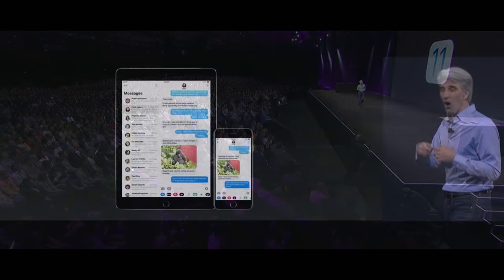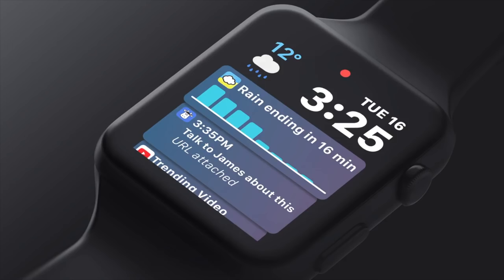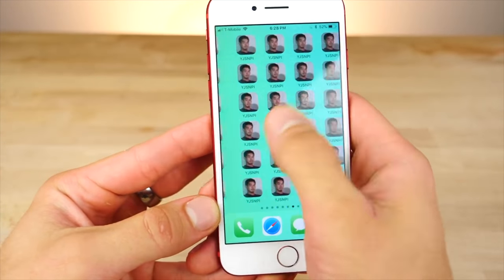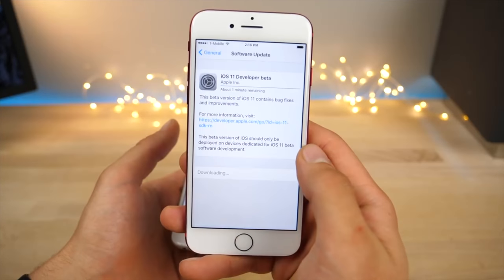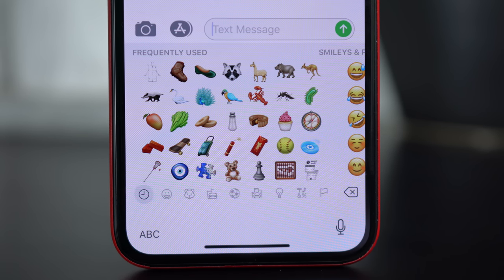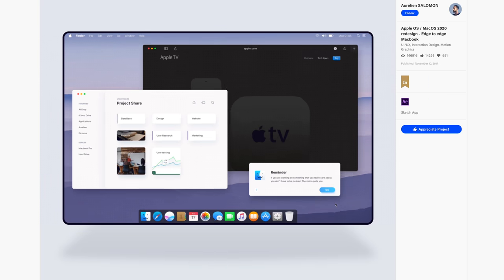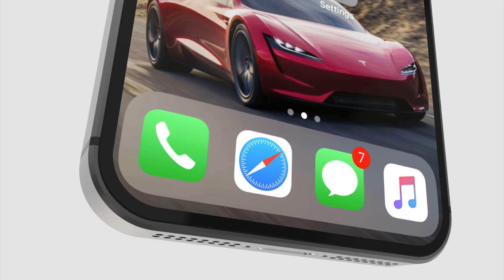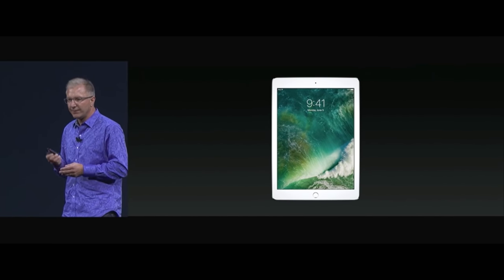iOS 12 Beta 1: What You Need To Know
The iOS 12 Beta 1 Hype Is Unreal! Everything You Need To Know About iOS 12 + WWDC 2018 & What To Expect!